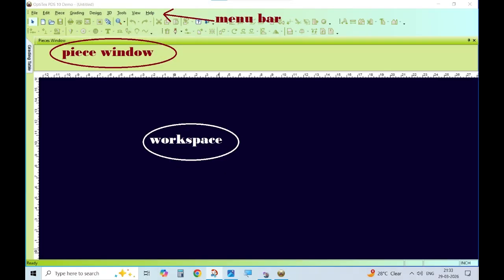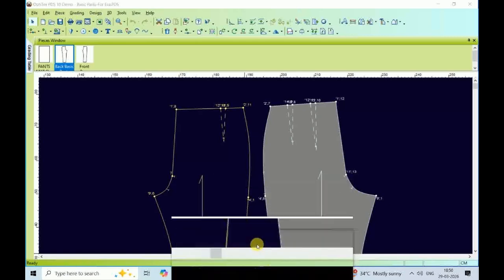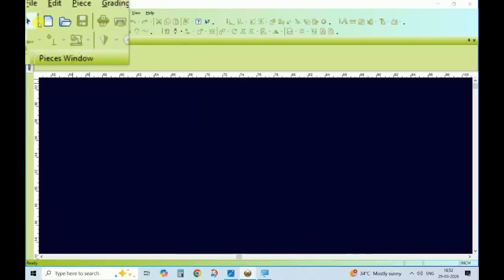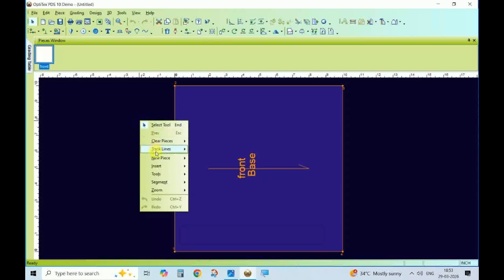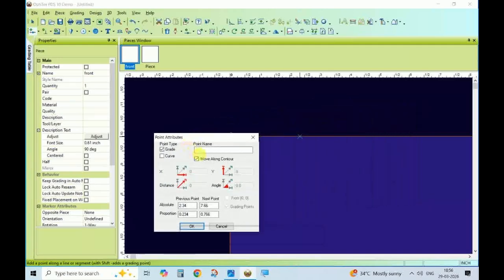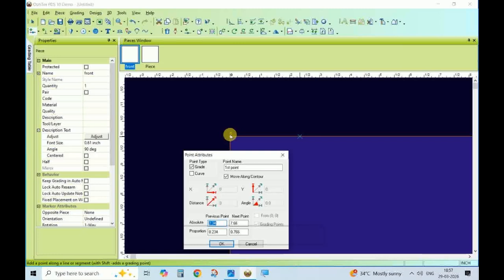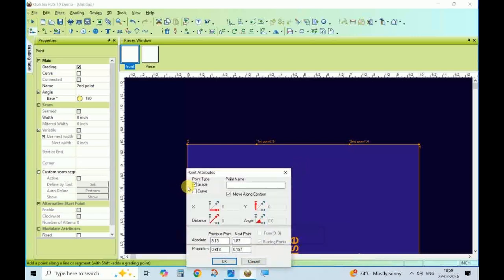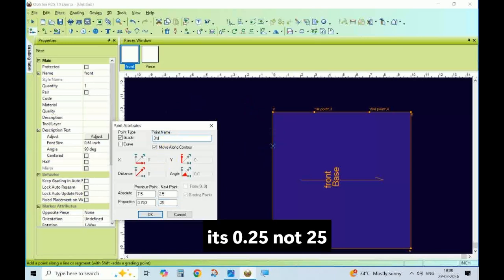Optitex Zero to Hero: Master the Basics! (Class 01) 🚀 | Pattern Making to 3D Visualisation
Welcome to the Complete Optitex 0 to Advance Course!

📍 What will you learn in this series?
Basic to Advance Tools: Optitex PDS interface and all drafting tools.

Grading & Digitizing: Learn how to create professional size charts.

Marker Making: Expert tips for fabric saving and cost reduction.

3D Visualisation: Virtual stitching and fitting check on 3D avatars.

Leather Garments: Special classes on leather pattern drafting secrets.

Freelancing: How to sell digital patterns on Etsy & work with global clients.

Business Name: Chic Global (GST Registered Firm)

Freelance Services: Available for Digital Pattern Making & 3D Rendering.

🔥 Important Playlists (Coming Soon):
Optitex Basic Tools Tutorials

3D Visualization Masterclass

Leather Jacket Pattern Drafting

How to Start Freelancing in Fashion

Write 'Ready' in the comments to join the course!